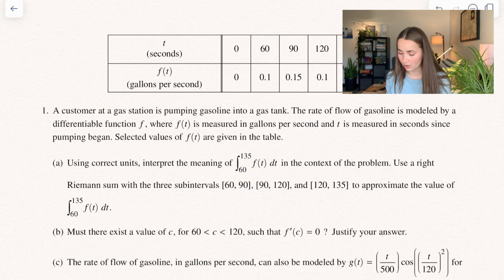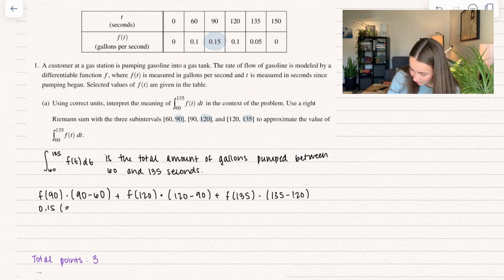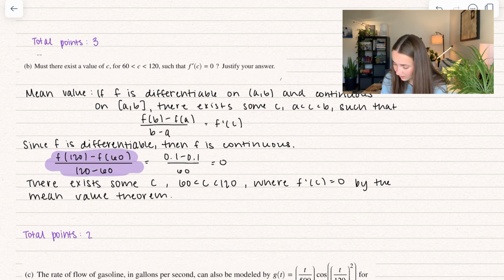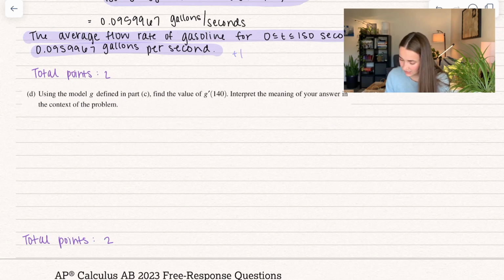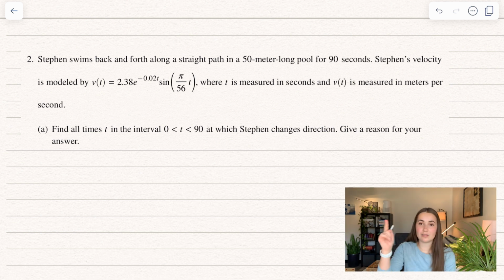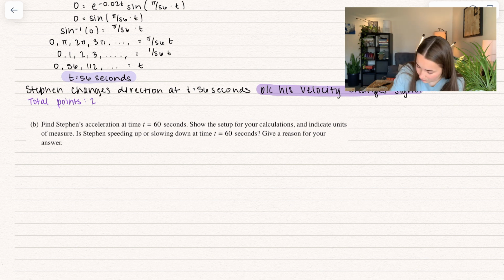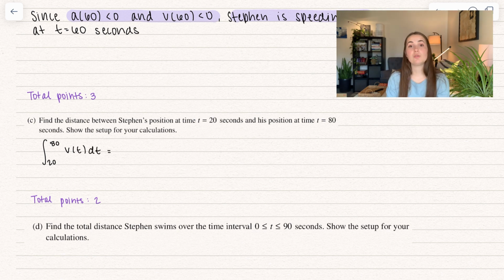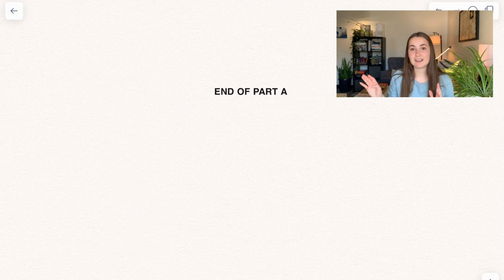AP Calculus AB 2023 FRQ Exam - Calculator Section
🚀 Ready to conquer the AP Calculus AB exam? Dive into this video where we tackle the calculator Section of the 2023 FRQ! 📐 Get step-by-step guidance, insider tips, and expert strategies to ace this challenging portion of the exam. 🎓 Whether you're gearing up for the test or just love diving into the world of calculus, this video is your ultimate resource for success! 💪 Don't let calculus stress you out – join us and turn those FRQs into triumphs! 🌟

Chapters -
0:00 - Intro
0:25 - Question 1a
4:43 - Question 1b
6:57 - Question 1c
9:54 - Question 1d
12:35 - Question 2a
15:56 - Question 2b
18:56 - Question 2c
20:38 - Question 2d